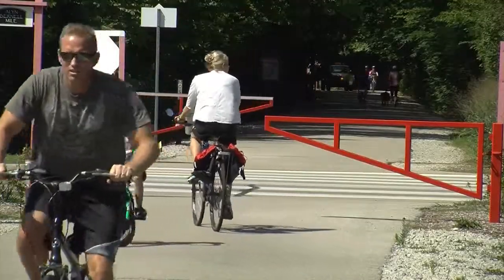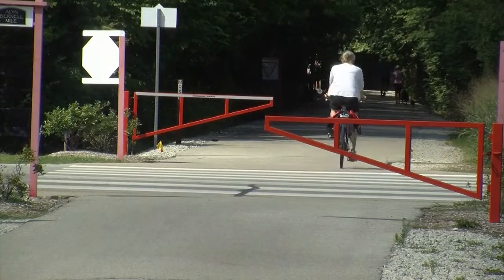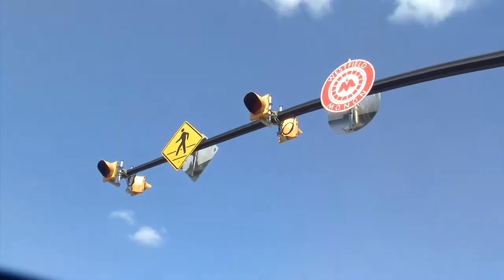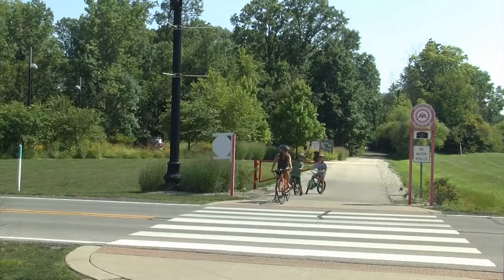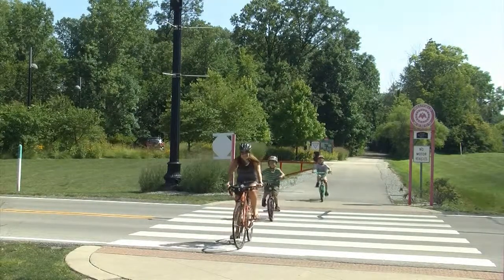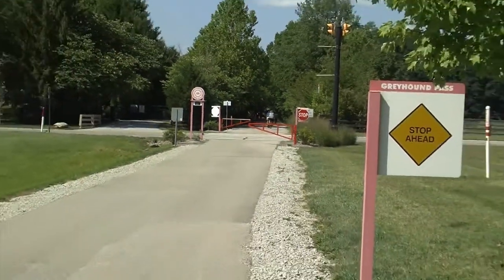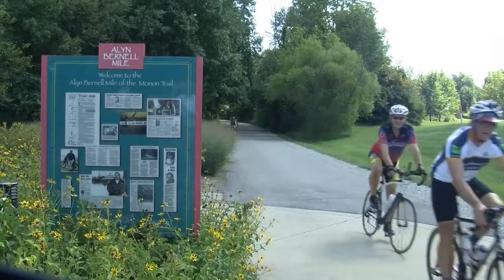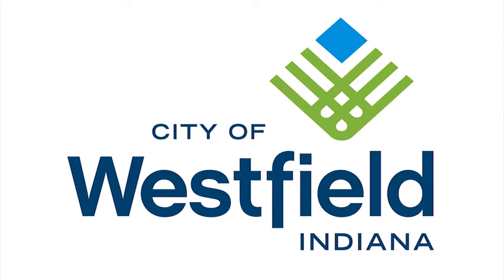Your Safety Matters - Trail Crossings (2017)